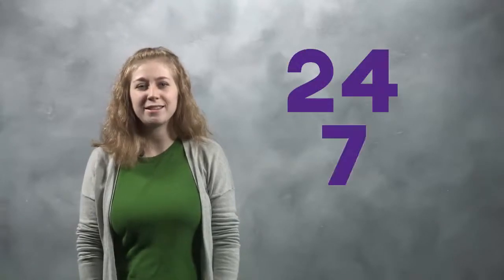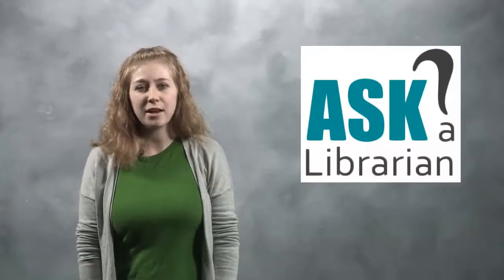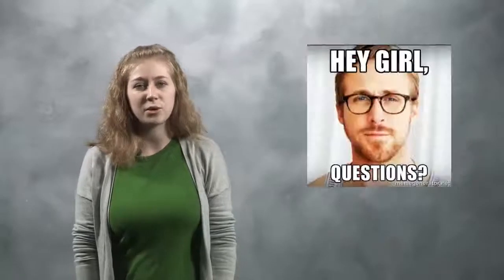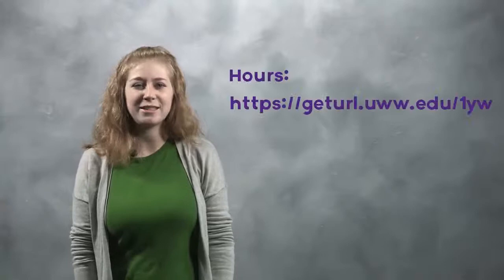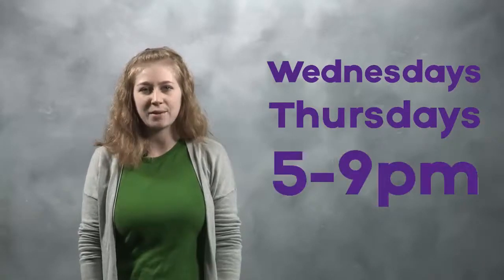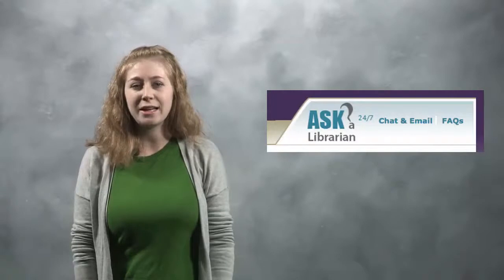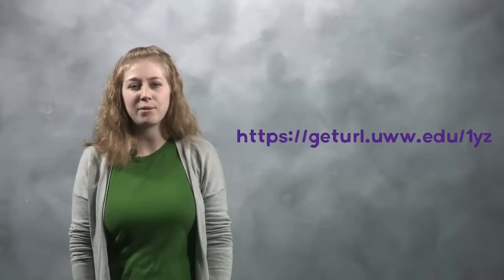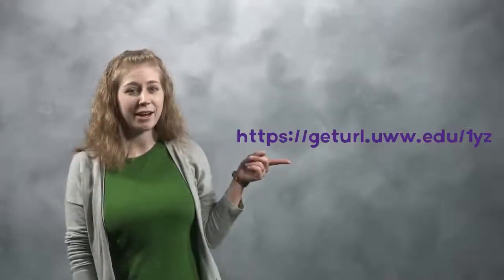Summer Chat Service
Learn about Andersen Library's 24/7 chat service. Get help from a UWW Librarian Wednesdays and Thursdays from 5-9pm during the summer. Created by Amanda Howell, Reference & Instruction Librarian at UW-Whitewater.